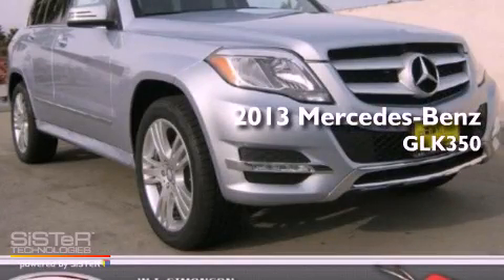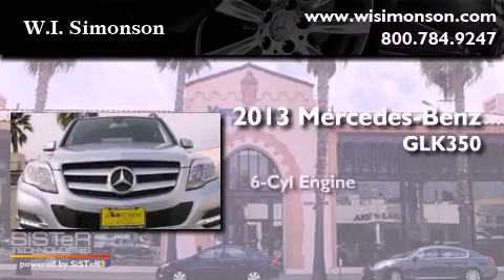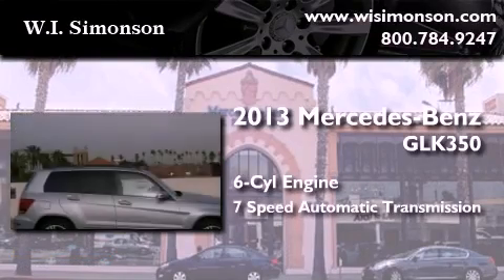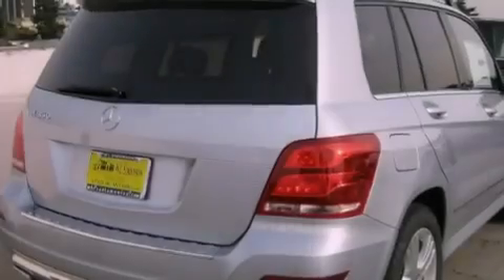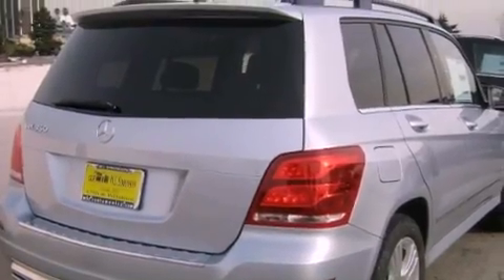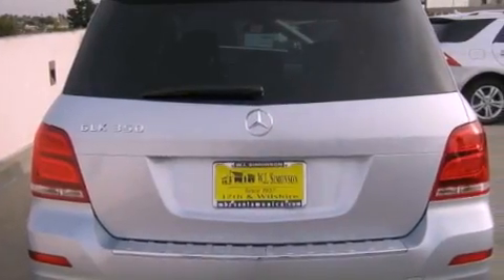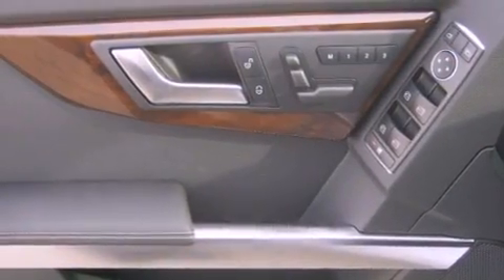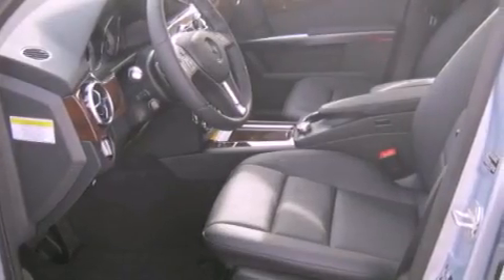2013 Mercedes-Benz GLK350 Santa Monica CA 90403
Year : 2013
 Make : Mercedes-Benz
 Model : GLK350
 Engine : 3.5L V-6 cyl
 Trans . : 7-Speed Automatic
 Exterior : Diamond Silver
 Miles : 7
 Interior : Black
 W.I. Simonson
 2013 Mercedes-Benz GLK350 Santa Monica CA